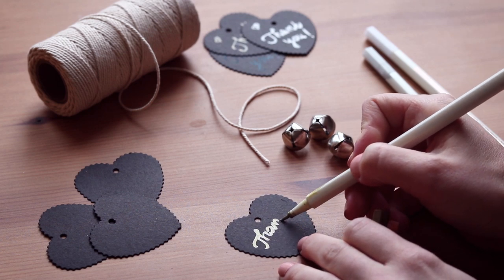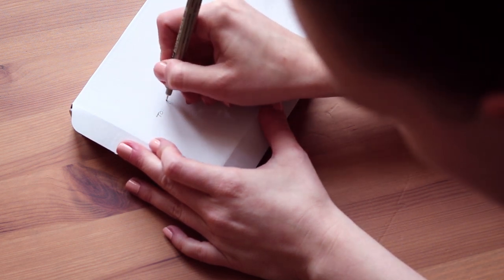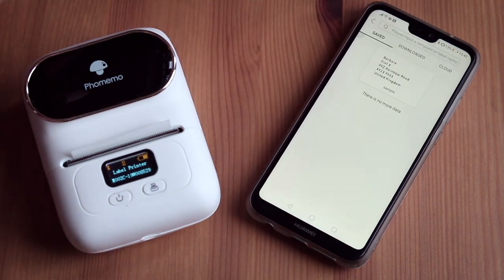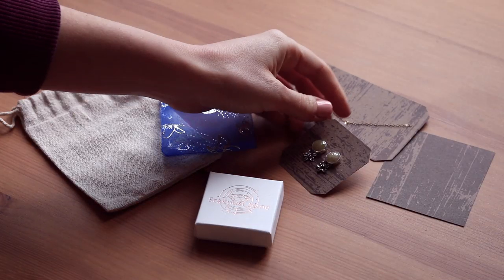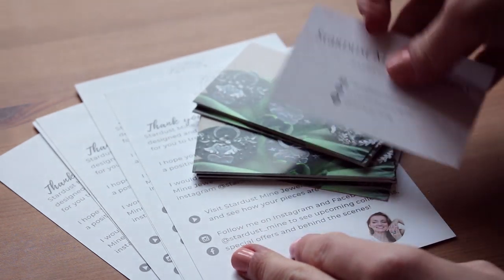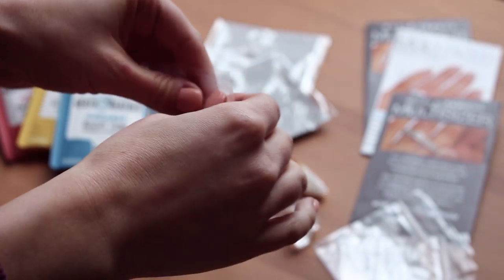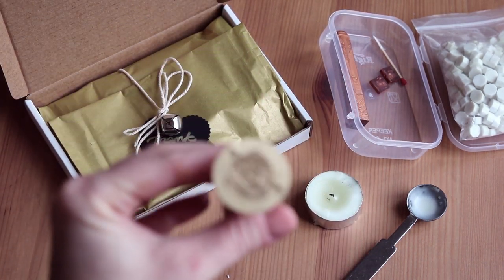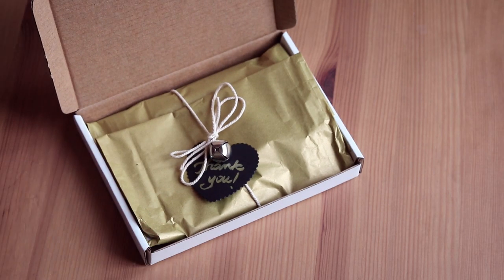Packaging & freebies ideas for orders! Phomemo M110 Label Maker review. How I pack Etsy orders.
Today I will share more ideas of packaging your orders and freebies that you can add to them, to make your customers extra happy! :) I will also share a review of the Phomemo M110 Label Maker, which helped me speed up the packing process. Grab a drink, sit back and see how I pack my Etsy orders, hopefully it'll inspire you to experiment with your packaging ideas!

⭐️ LET’S CONNECT!